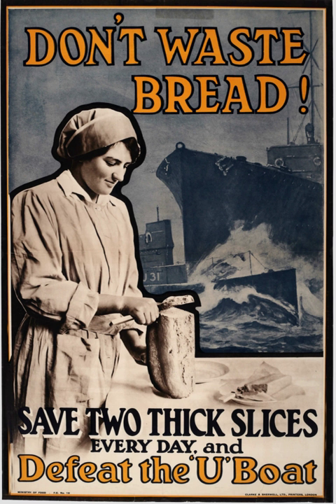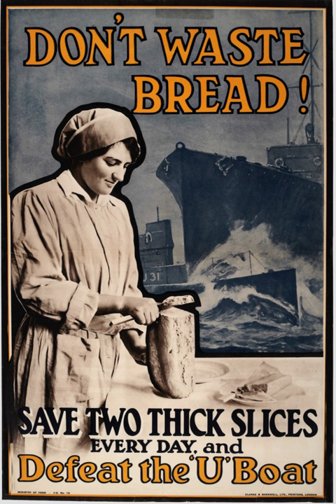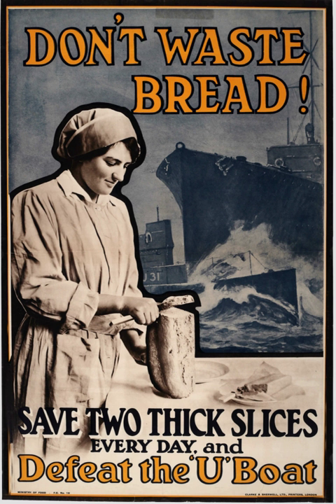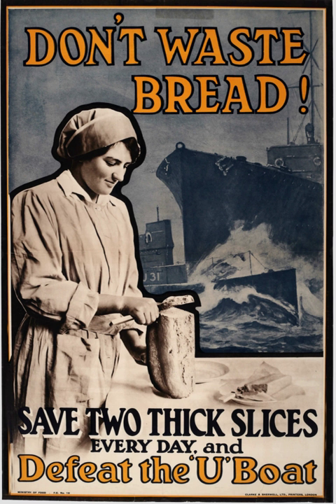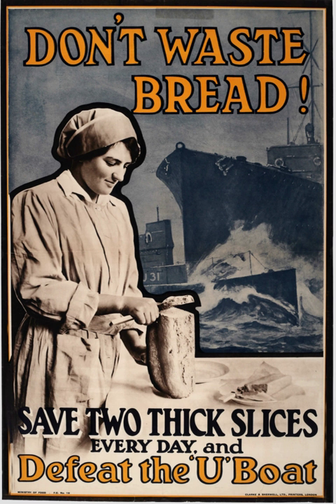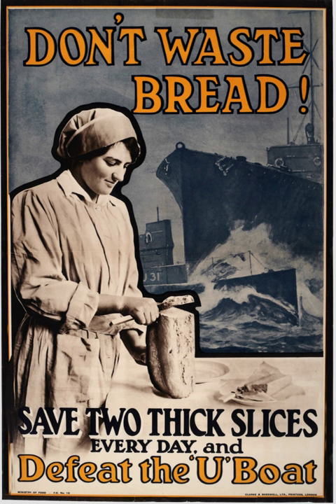Admiralty M-N Scheme | Wikipedia audio article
00:00:25 1 Origin
00:02:47 2 Construction
00:03:45 3 Legacy

- Socrates

SUMMARY
'The Admiralty M-N Scheme' (sometimes given as "Project M-N") was a World War I British plan to close the Strait of Dover in the English Channel to German U-Boats, by means of a chain of either eight or twelve massive towers linked by anti-submarine booms and nets. Only two towers had been constructed before the Armistice with Germany caused the cancellation of the project.